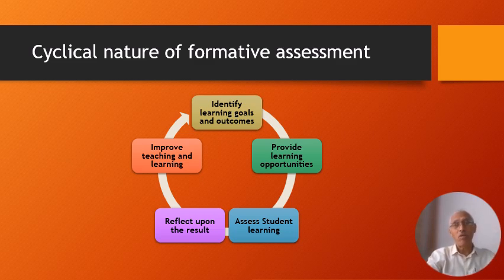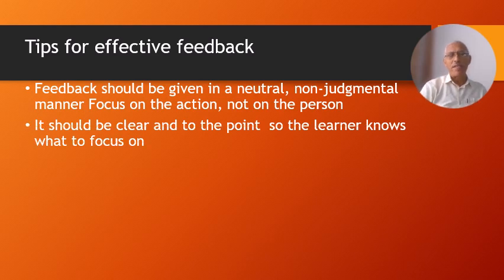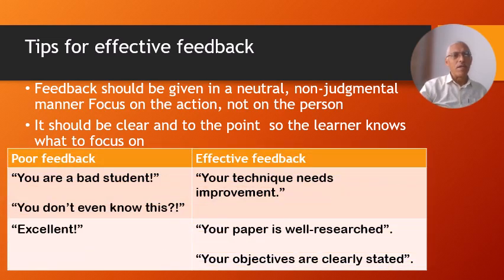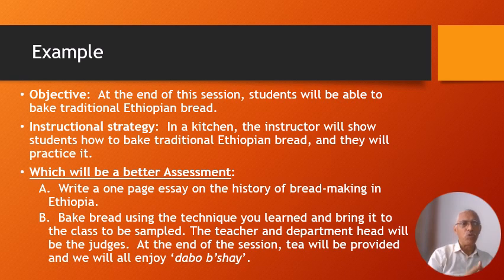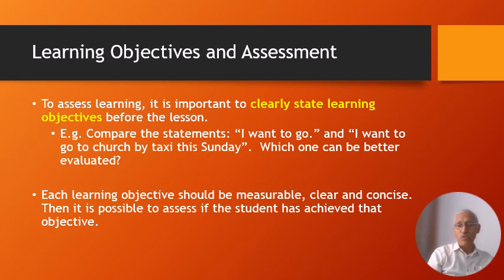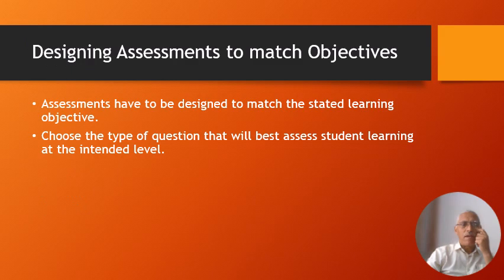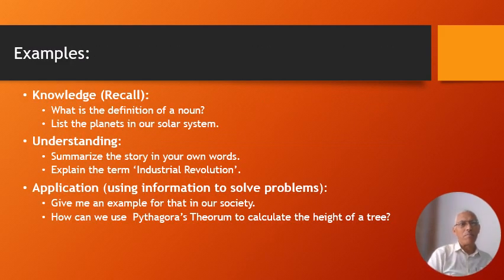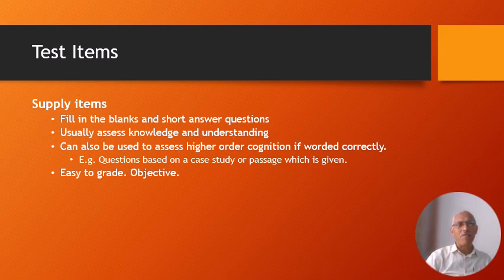Formative Assessment of Learning 02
This video describes what a formative assessment it, the two ways of doing formative assessment and also provides examples for assessment.